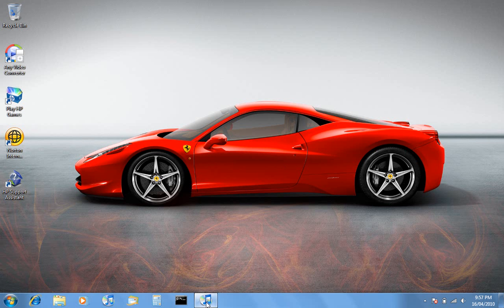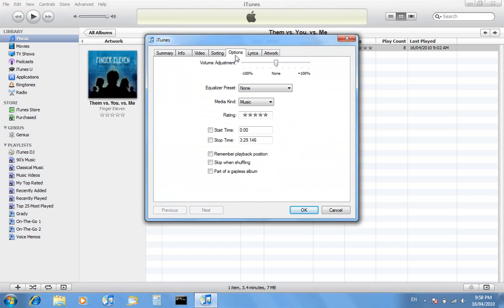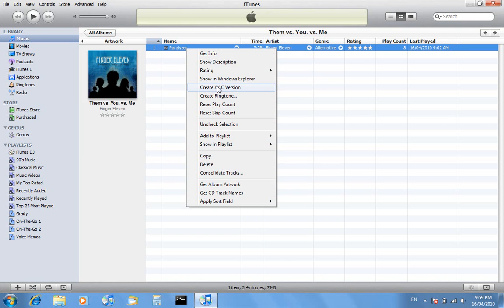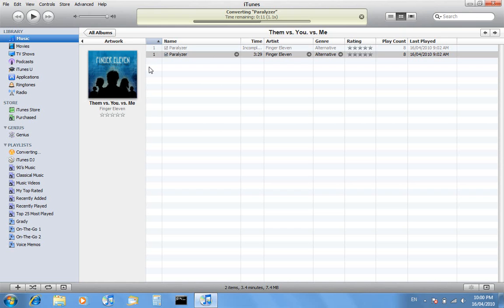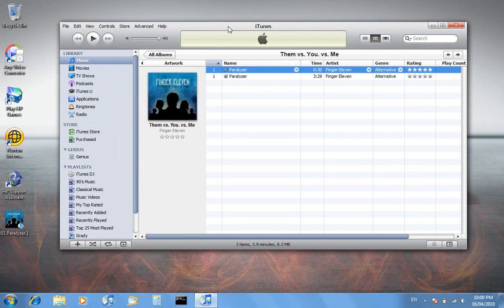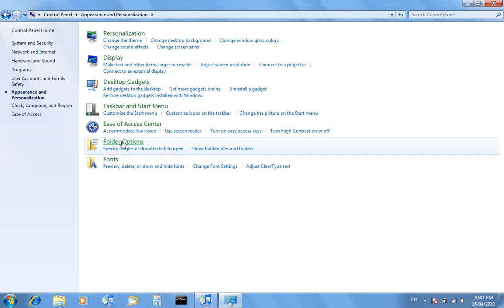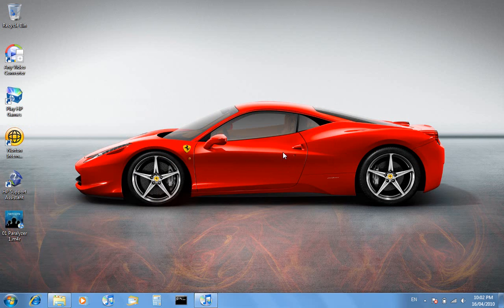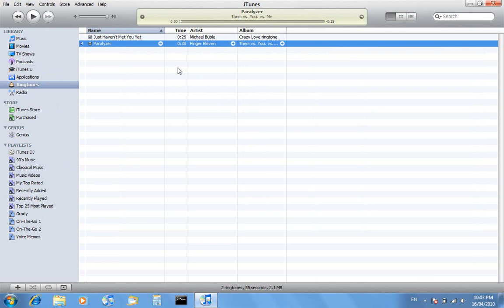How to create a custom ringtone for your iPhone FOR FREE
How to make your own Custom iPhone ringtone FOR FREE.  Apple usually charges you about $2 to download one, but you can do it free of charge.

(Sorry the mouse clicks are so loud and the microphone is quiet, in some of my newer videos I have changed it so that they are more of an equal volume)

And you can't use the ringtones on an iPod touch, I wasn't sure at the time whether you could or couldn't.